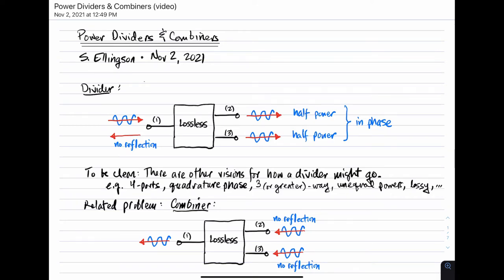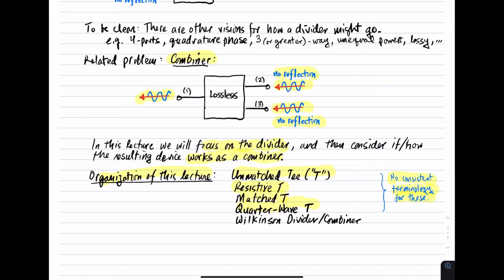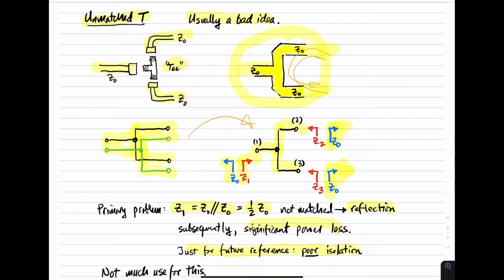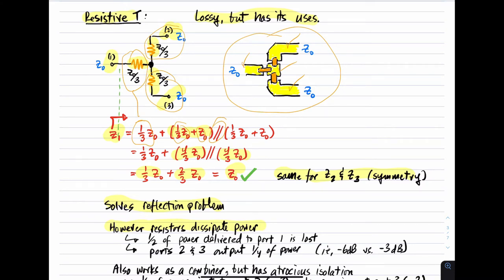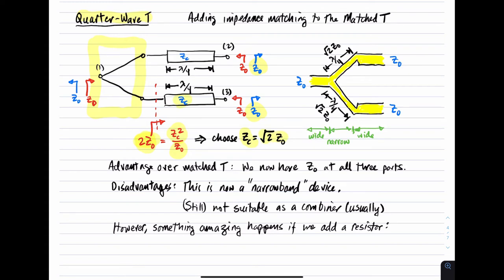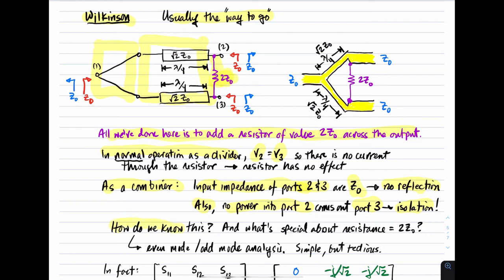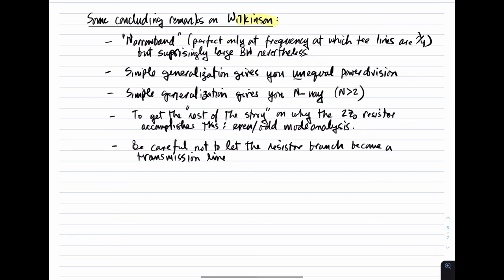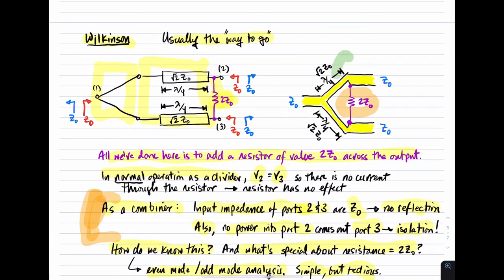#92: Power Dividers and Combiners